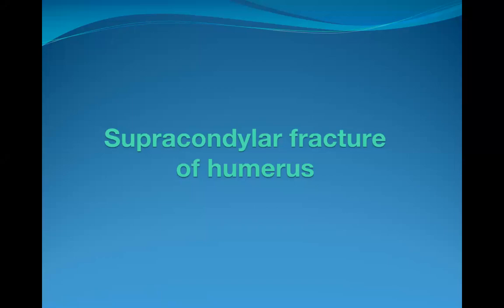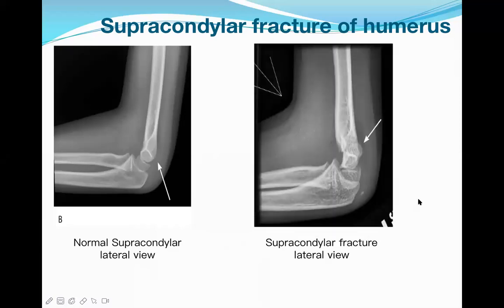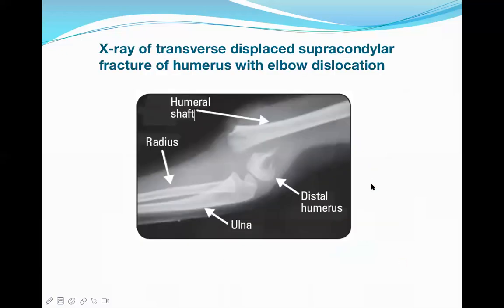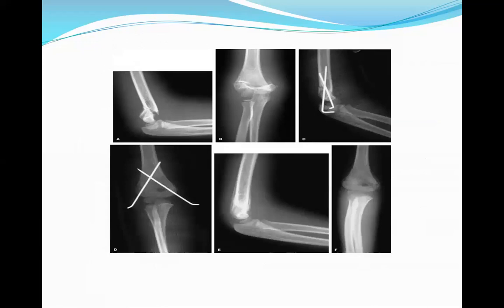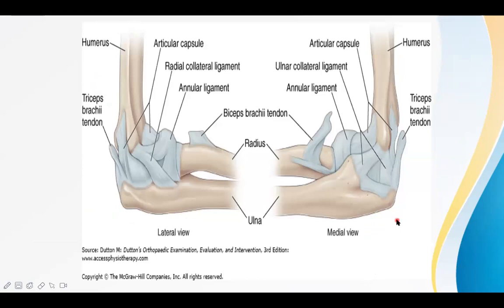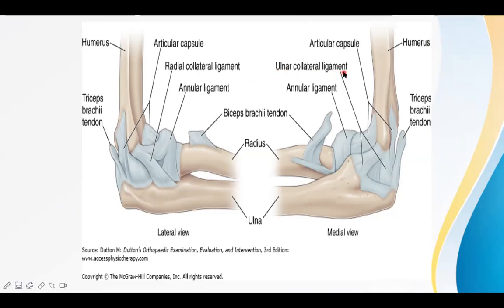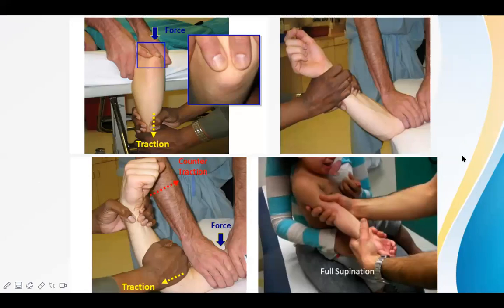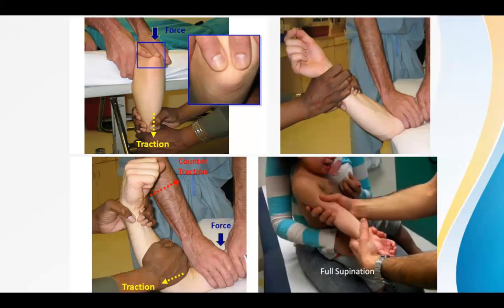Elbow injury (Supracondylar fracture and elbow dislocation)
Live online medical lecture on elbow injury: about supracondylar fracture of humerus and elbow dislocation. There is also discussion on lateral and medial epicondylitis